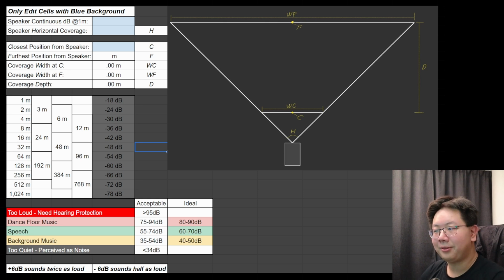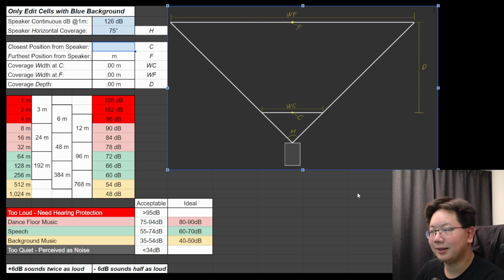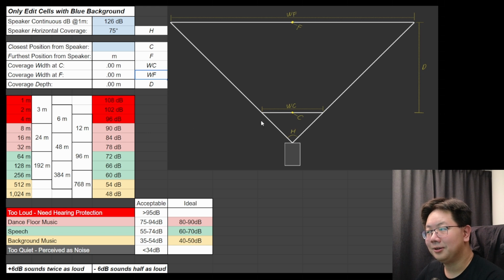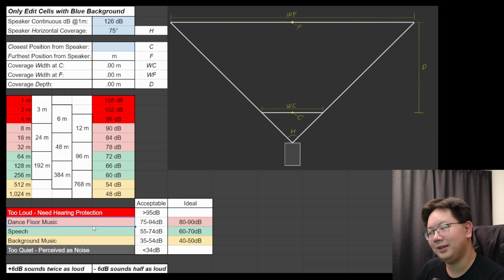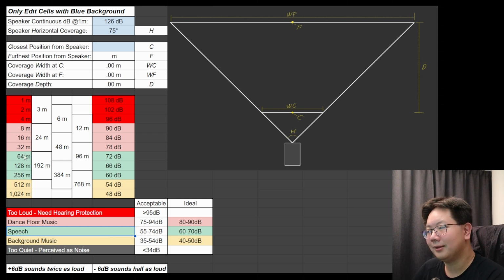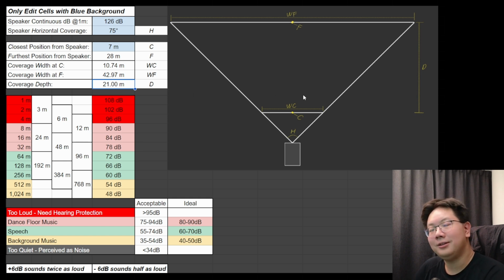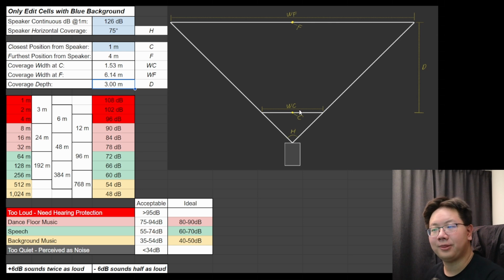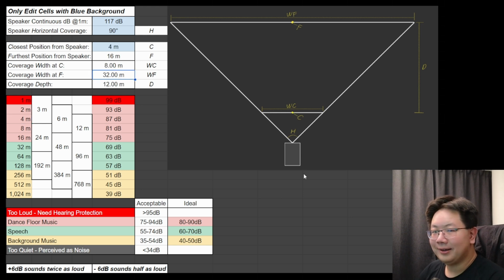How to calculate speaker coverage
We are based in Vancouver, Canada.

00:00 - Intro
00:24 - Demo
05:33 - Imperial